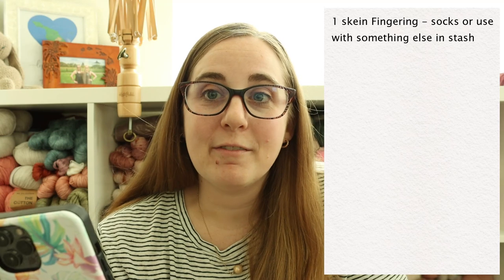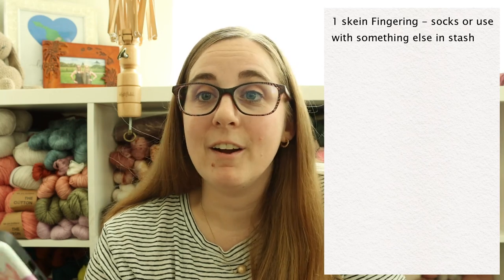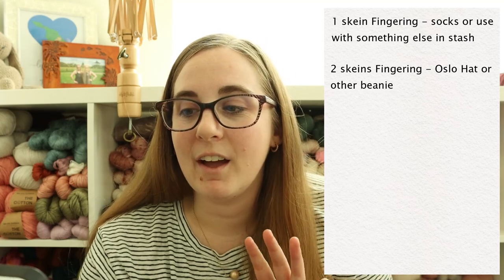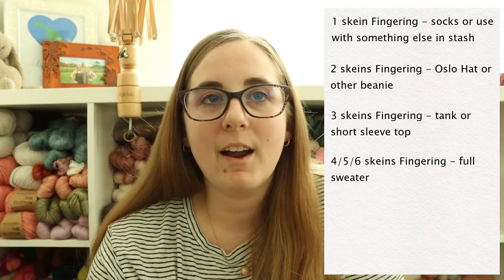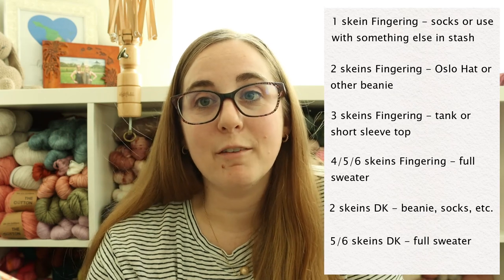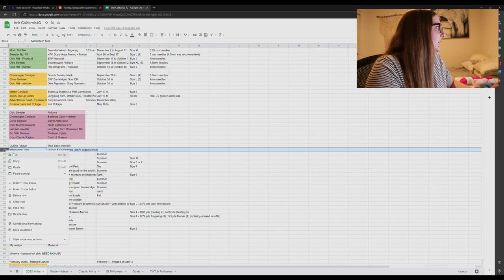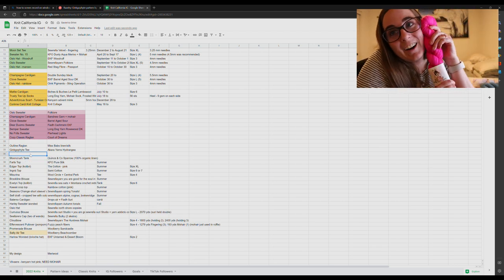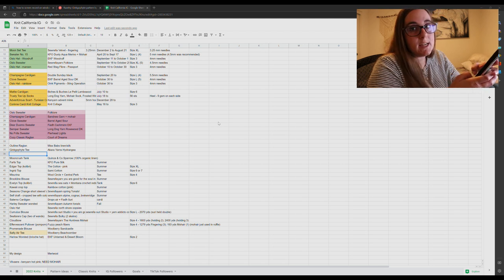How I Plan Projects! Knit California Episode 19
Hello and welcome to Episode 19 of the Knit California Podcast!

Amazon Favorites: I have put together a list of all my favorite knitting tools, needles, crochet hooks, blocking tools, and more over on Amazon

AlohaDesertDonna Macrame // @alohadesertdonna - Shop phone holders, wall hangings, plant hangers, wine totes, keychains, and more